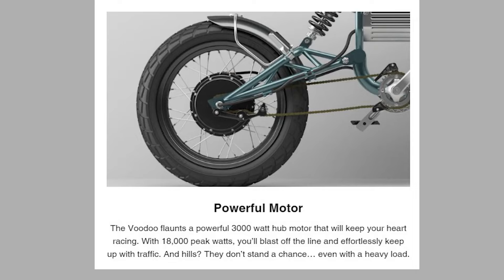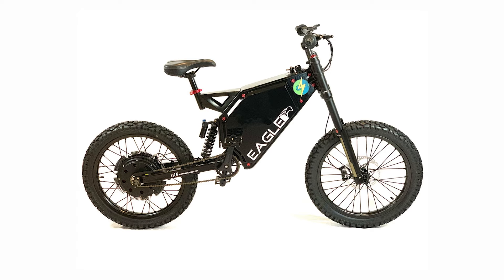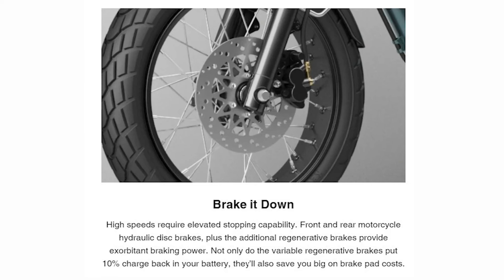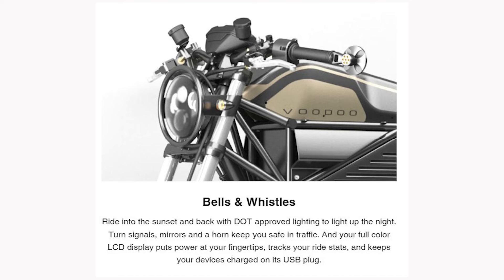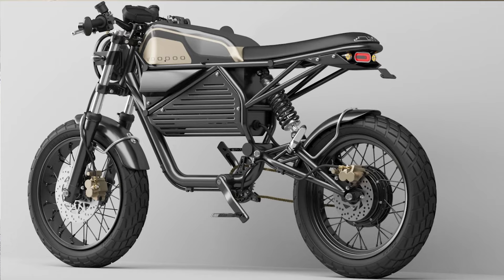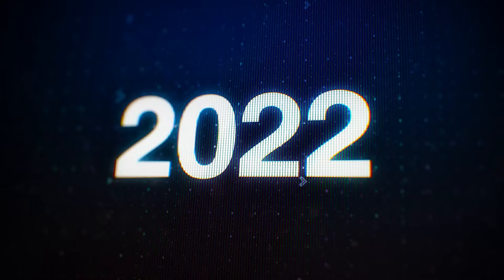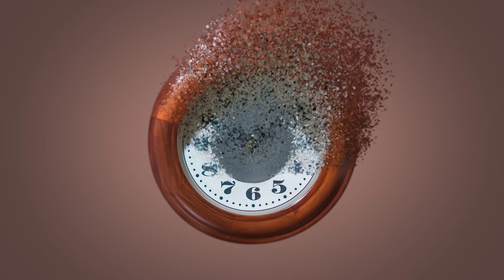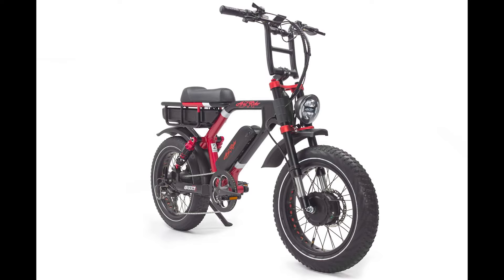ALL NEW 2023 E BIKES!!!!